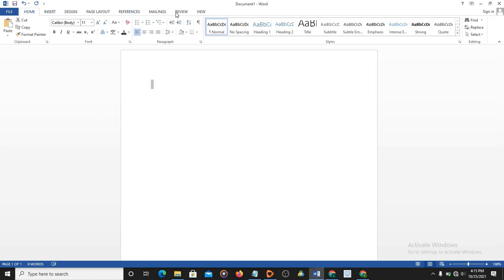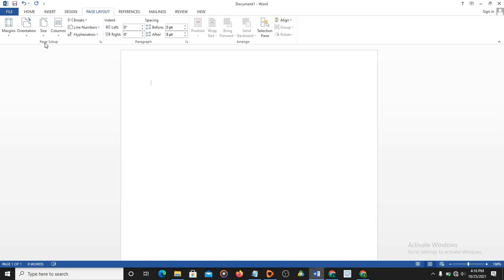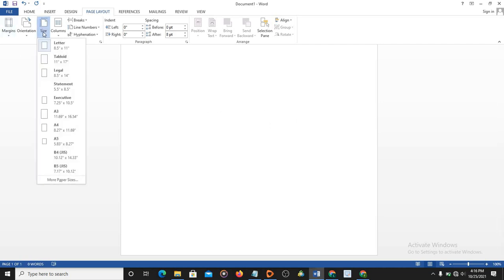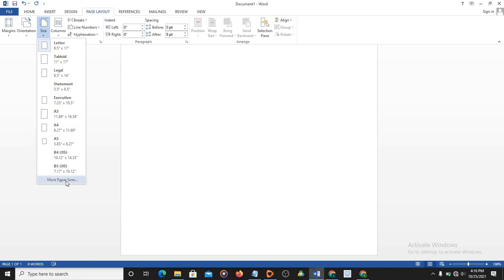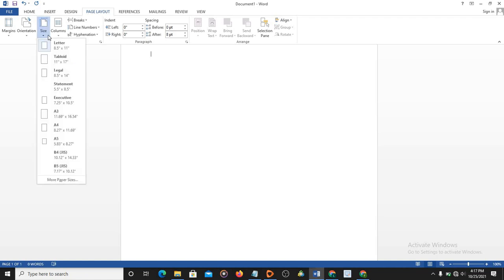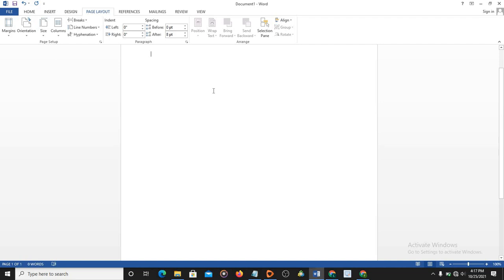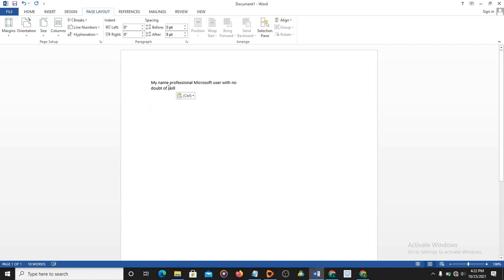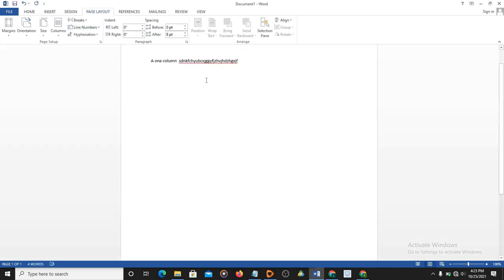How to Use Page Layout in Microsoft Office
At the point when you alter a report in Word, what you see on your PC screen looks precisely like the last printed page. To get that right see, Word has to know a few insights concerning the paper you're utilizing, similar to the page size and direction.